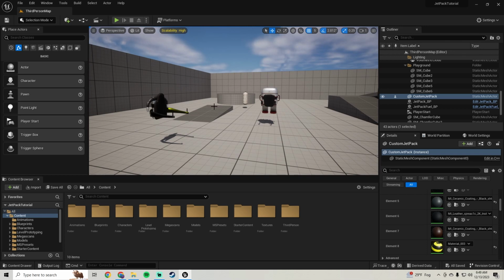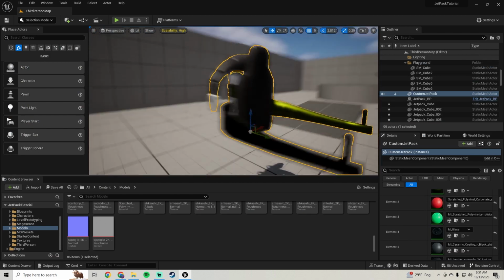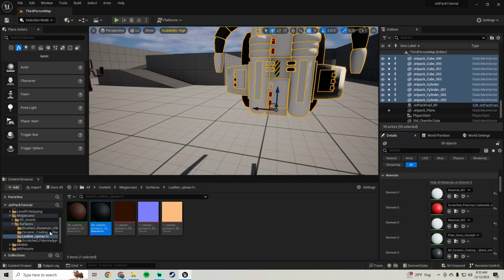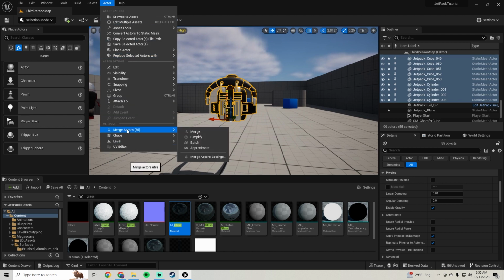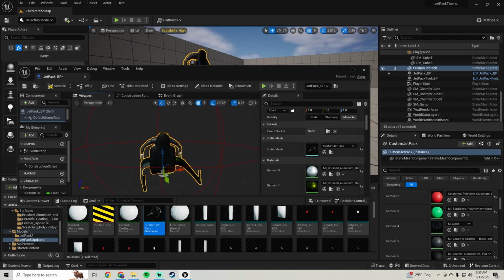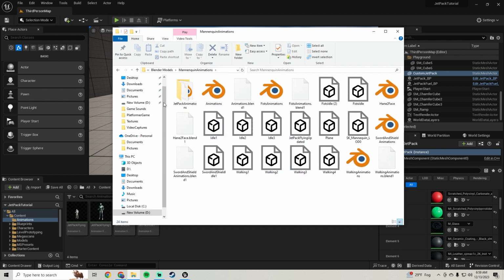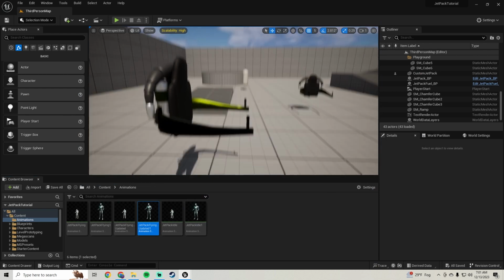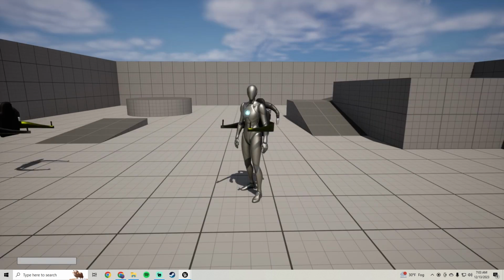Jet Pack System Part 4 | Updating The Jet Pack Model And Animations | Tutorial | Unreal Engine 5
Adding a bit to our jetpack system!